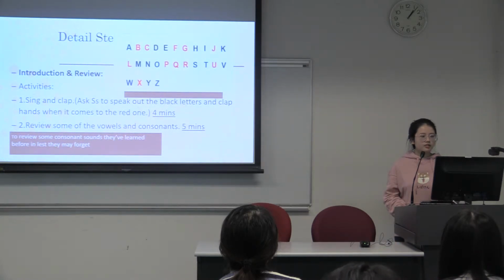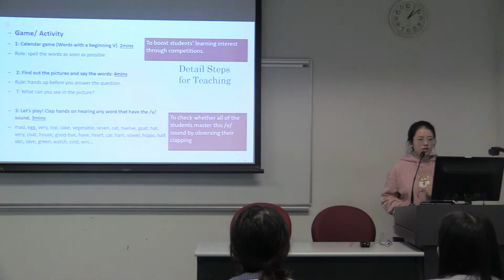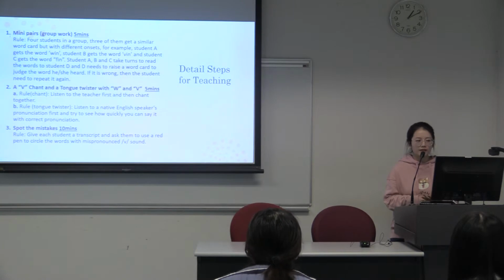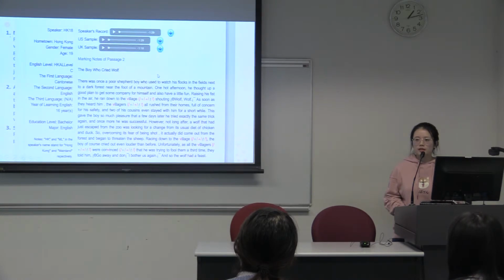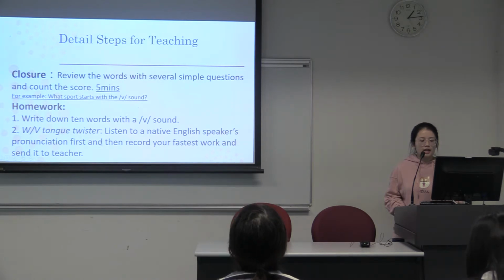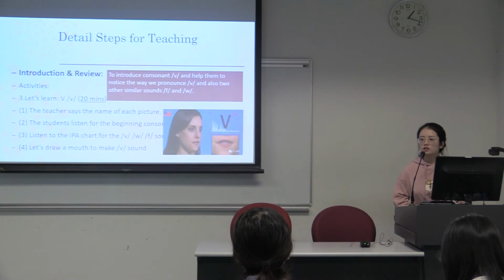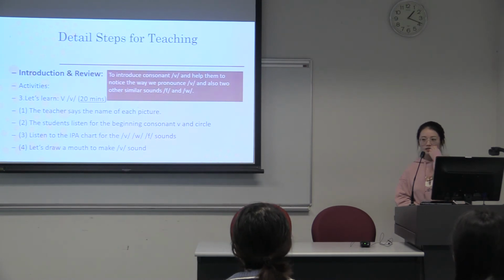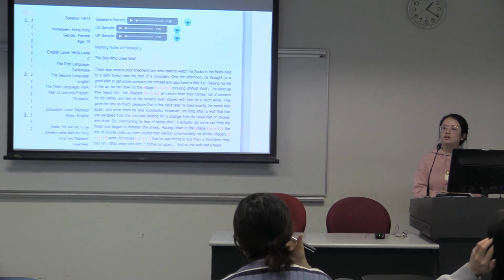20190416 Dr Chen Presentation Session Group 3